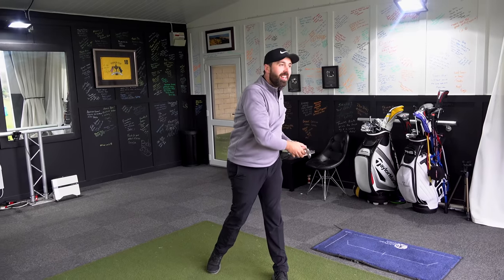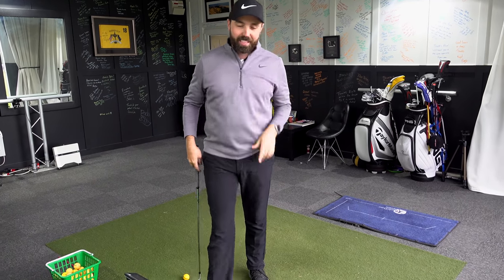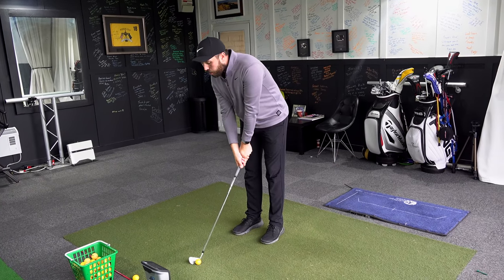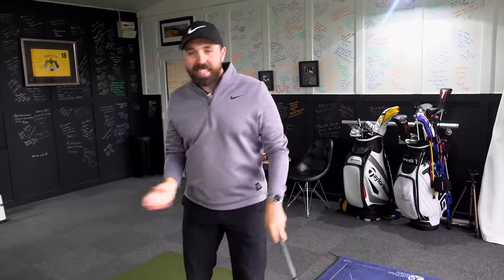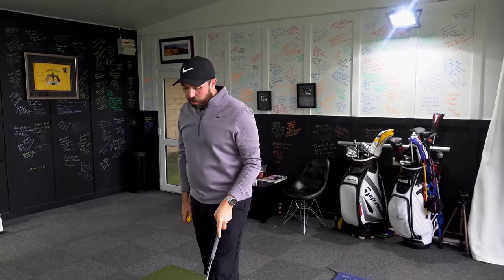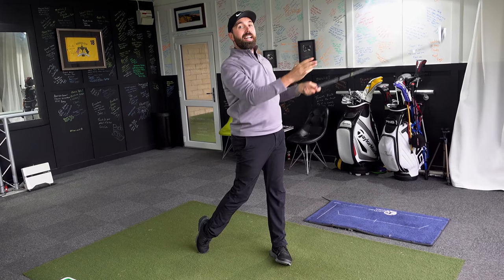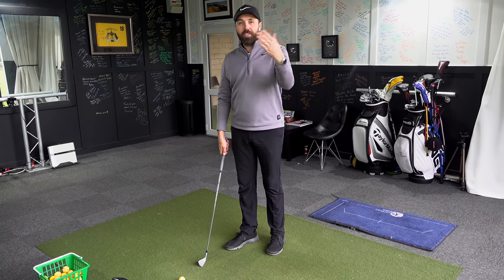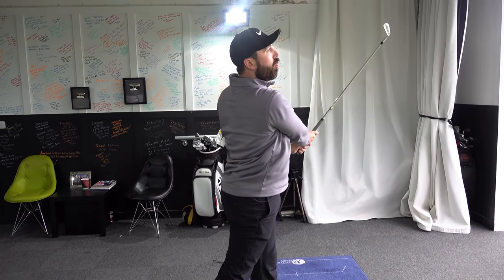IGNORE THIS ADVICE!!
In this video PGA Golf Professional Rick Shiels explains why you need to ignore some golf 'advice'.

This advice isn't how to stop shanking the golf ball, how to stop slicing the golf ball, how to stop 3 putting, how to lower your golf handicap, how to stop topping the golf ball or how to stop hitting behind the golf ball. This video explains the advice you really need to ignore in order to get better at golf and lower your scores and lower your handicap.